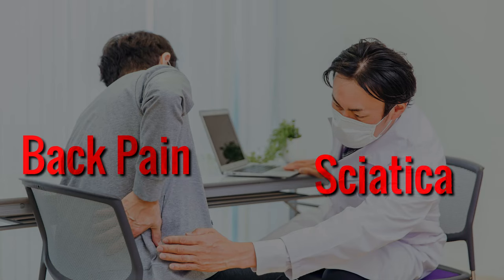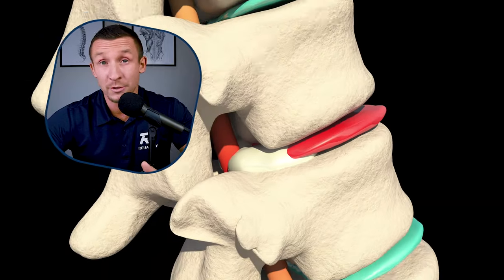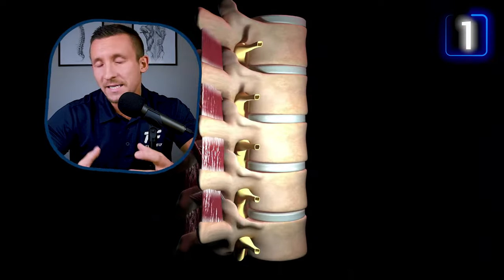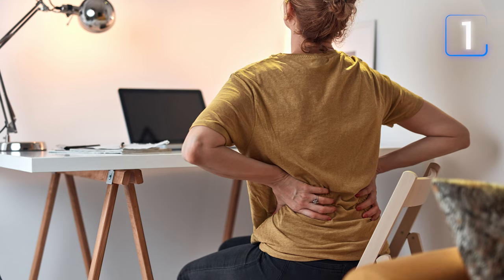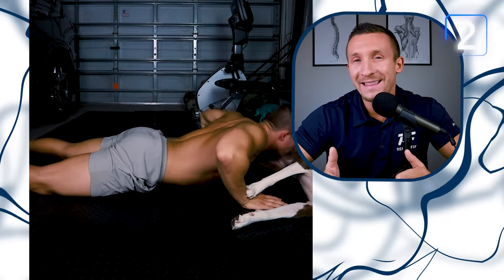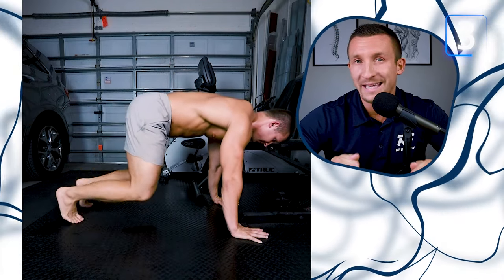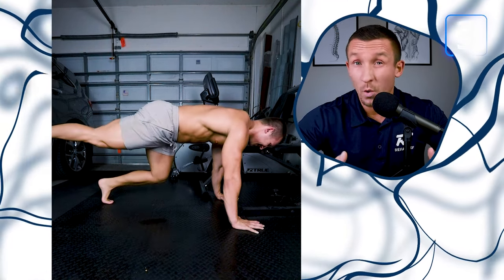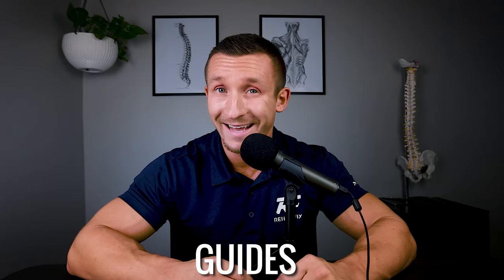Effective Disc Herniation Exercise Routine: Relieve Pain and Restore Mobility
✅ Text me the word "pain" to and I will send you a free back pain fix demo so you can learn our “Centralization Process” and get pain-free!

Submit an application to work with us 1:1 and learn how to fix your low back! @k-program

In this video, we present an effective disc herniation exercise routine designed to help you relieve pain and restore mobility. Disc herniation can be a painful and limiting condition, but with the right exercises, you can take steps to alleviate discomfort and regain your mobility.

We'll guide you through a series of targeted exercises specifically aimed at addressing the challenges associated with disc herniation. These exercises are designed to improve your flexibility, strengthen supporting muscles, and promote the natural healing of the affected area.

Whether you're currently experiencing disc herniation pain or want to prevent it in the future, this routine can be a valuable addition to your wellness strategy. Join us in this video and take the first steps toward a healthier, more pain-free life. Your journey to relief and improved mobility begins here.